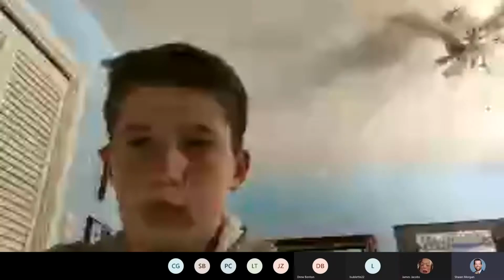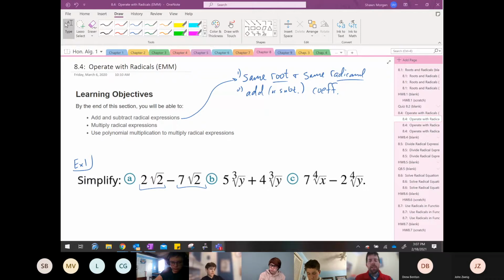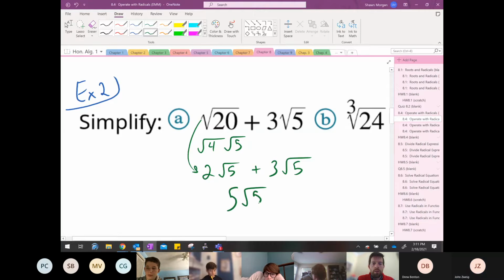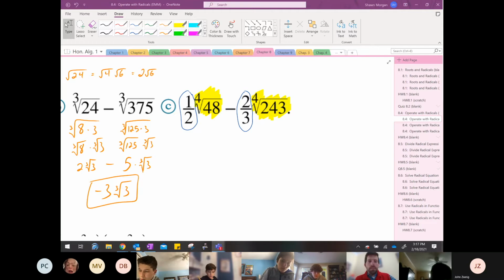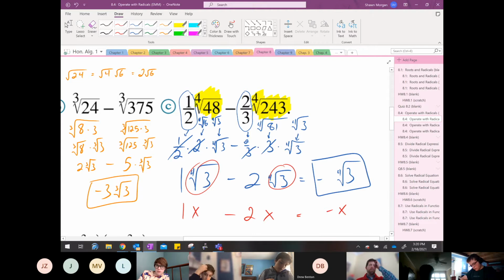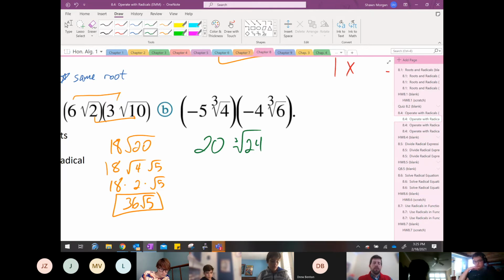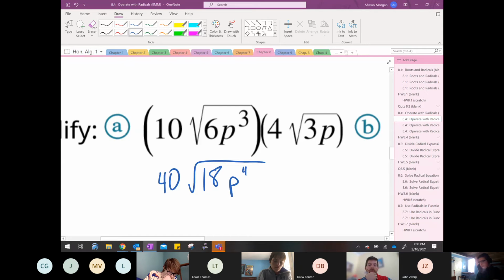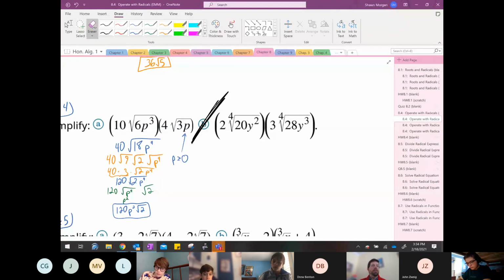Class #87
Here we start operating with radical expressions.  We discuss addition, subtraction, and a bit of multiplication.